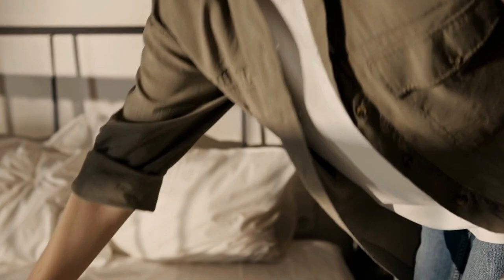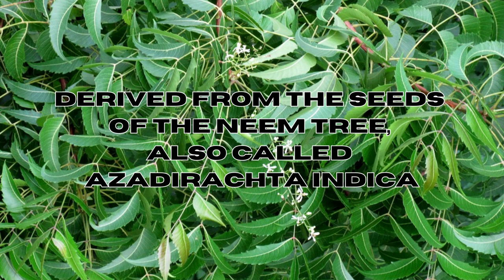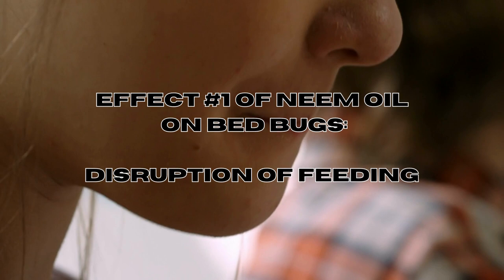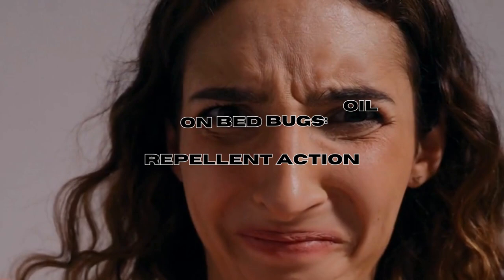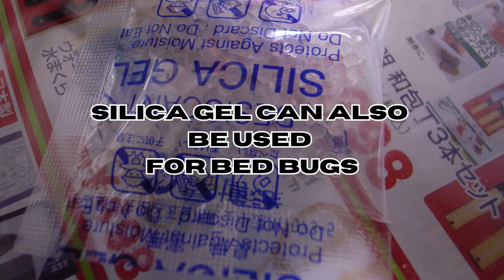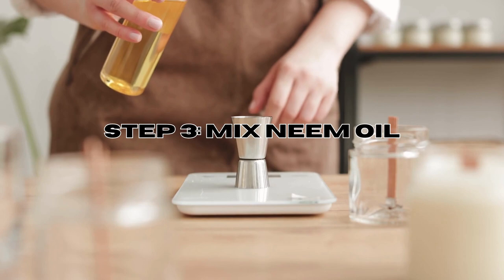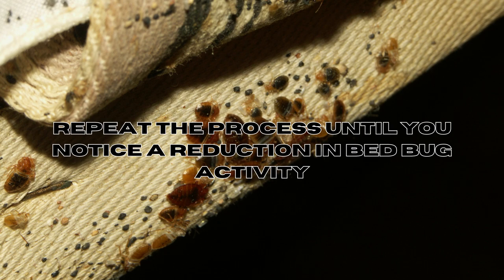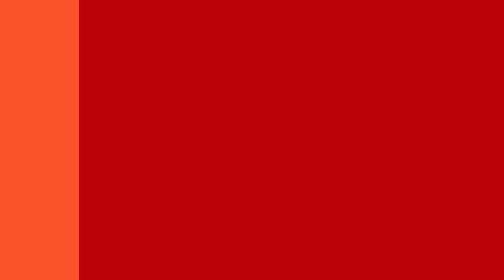Does Neem Oil REALLY work for Bed Bugs? [COMPLETE Tutorial]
✨ *DIY Bed Bug Elimination Kit* :

1.  *Best Bed Bug Traps* : 🛏️ Best bed bug traps

2.

3. *Bed Bug Interceptors Cups* : 🚫 Purchase the best items

4. *Bed Bug Mattress Encasement* : 🛡️

5. Best *Bed Bug Heater* on the market

6. Best *Steam Cleaner for Bed bugs* on the market

Uncover the power of Neem Oil as a potential solution to tackle bed bugs, those bothersome pests that disrupt your sleep, causing itching and stress. This natural oil could be the remedy you've been seeking to combat the infestation at home!

Can Neem Oil kill bed bugs?
Neem oil is a natural vegetable oil extracted from the seeds of the neem tree, known for its various agricultural, medicinal, and pest control applications.
 Join us as we explore this cost-effective, organic, and DIY solution for getting rid of bed bugs.

This video will guide you through a step-by-step tutorial, demonstrating the effective use of Neem Oil to eradicate bed bugs.🌿🛏💤

0:00 Introduction: Put an end to your bed bug infestation with Neem Oil, a natural remedy.
1:58 What is Neem Oil?
2:44 Does Neem Oil work against Bed Bugs?
5:03 How to use Neem Oil for Bed Bugs?

Music used in the video : watching anime (Piano version) by sakura Hz